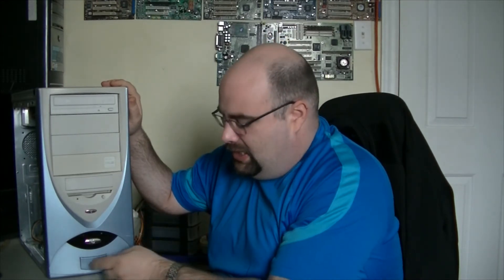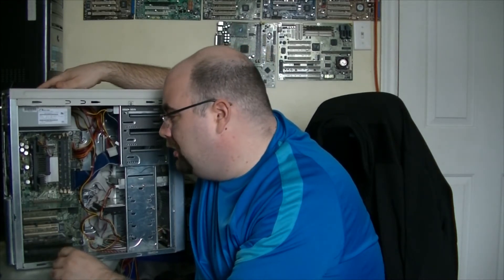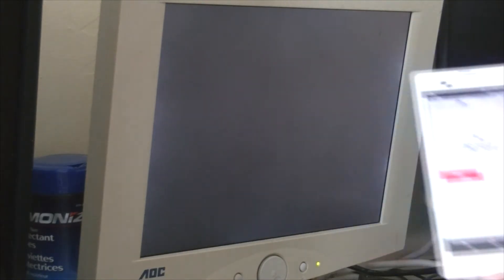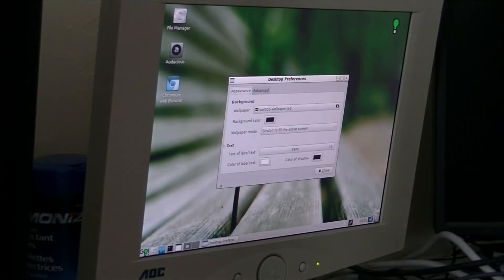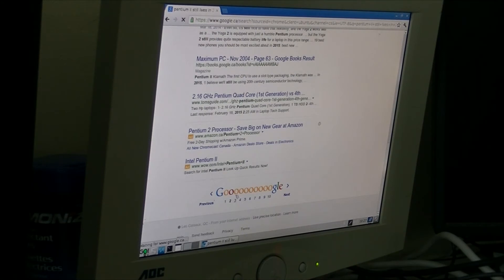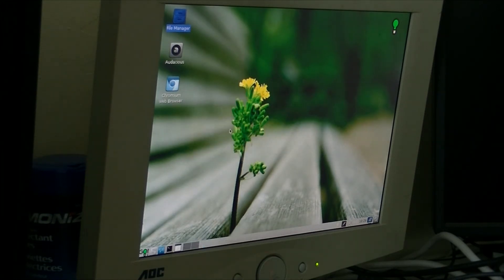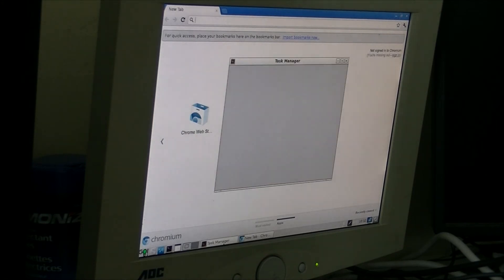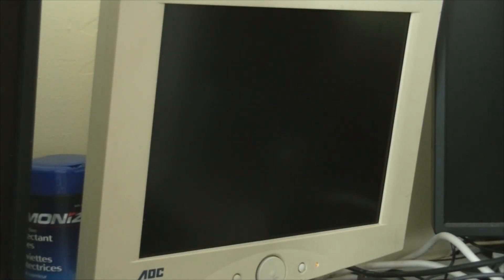WattOS R6 on a Pentium II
This is a demonstration of WattOS R6 on a Pentium II 400MHz system and its overall performance.